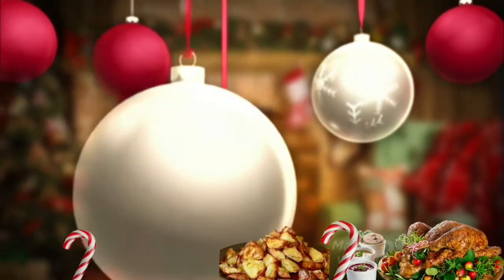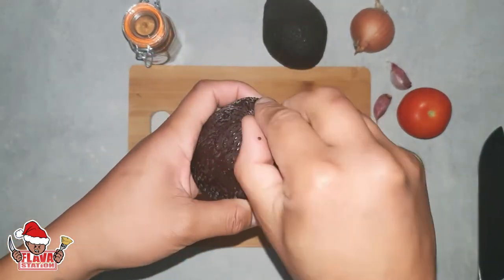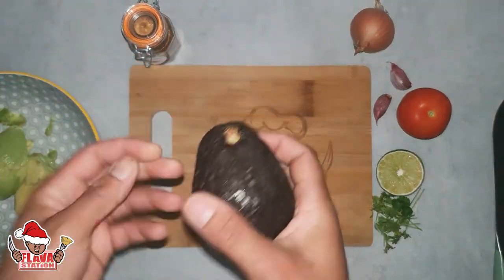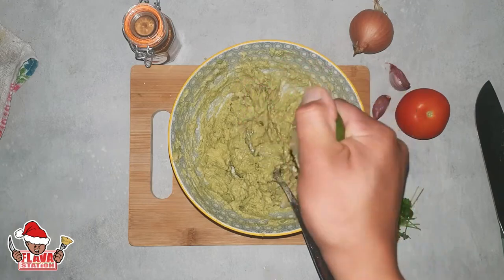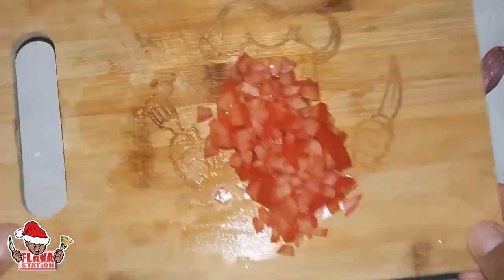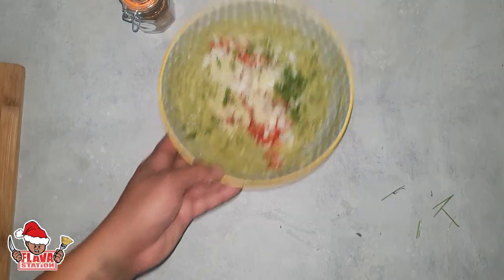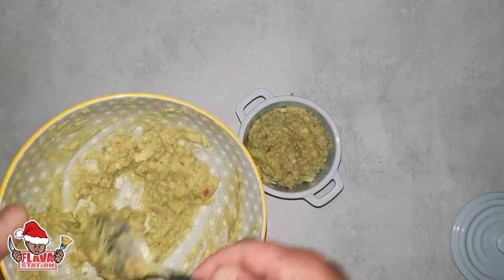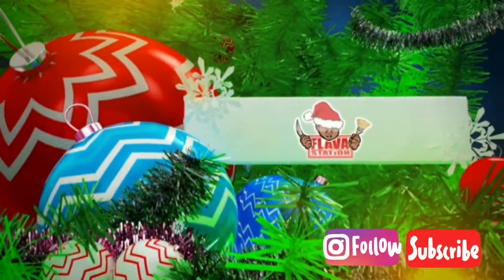Guacamole Recipe (Quick Easy And Idiot Proof)